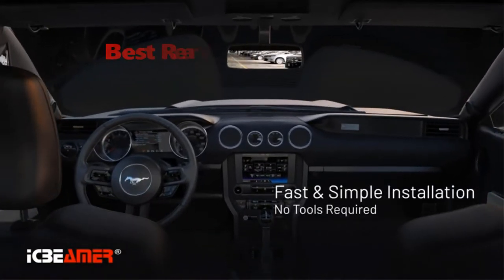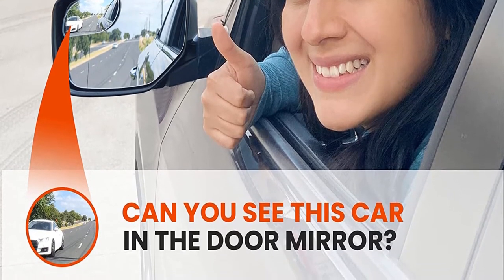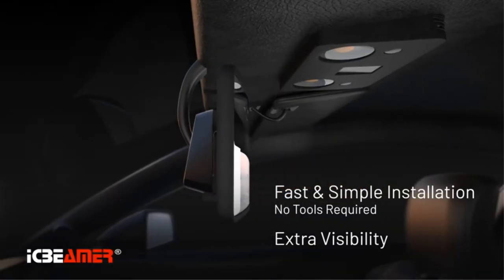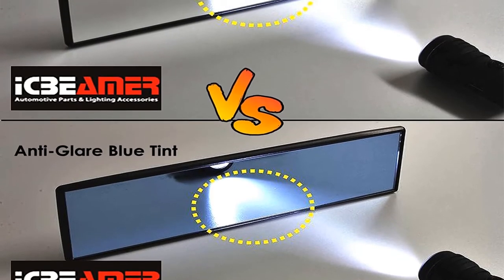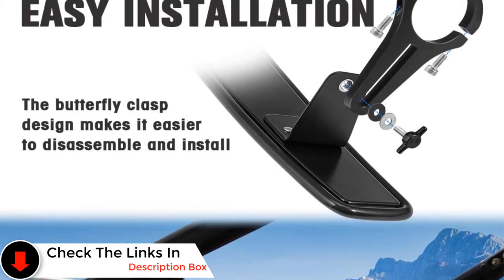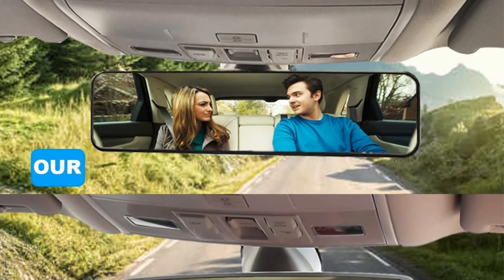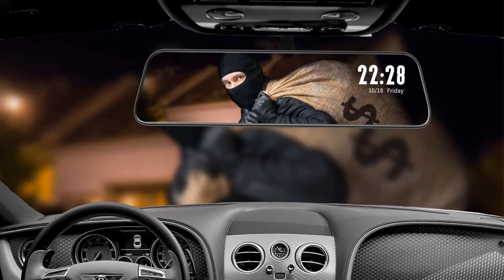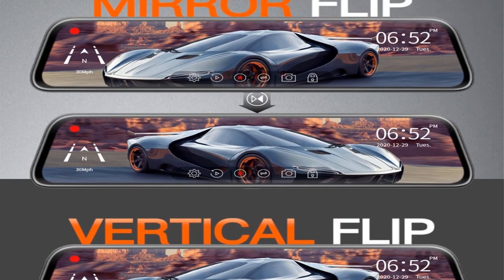✅ Top 5: Best Rear View Mirror Camera 2022 [Tested & Reviewed]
Top 5 Best Rear View Mirror Camera 2022
📌Product Link📌:
☄️1. Blind Spot Mirrors Unique design Car Door mirrors
📌Global Prices
📌Indian Prices : N/A
☄️2. ICBEAMER 10.6" 270mm Easy Clip on Universal Fit Wide Angle Panoramic Auto Interior Rearview Mirror
📌Global Prices
📌Indian Prices : N/A
☄️3. RZR RearView Mirror, ISSYAUTO 15" Ultra Clear SXS UTV Mirror
📌Global Prices
📌Indian Prices : N/A
☄️4. Kitbest Rear View Mirror, Universal Interior Clip On Panoramic Rearview Mirror
📌Global Prices
📌Indian Prices : N/A
☄️5. WOLFBOX G840S 12“ Mirror Dash Cam Backup Camera
📌Global Prices
📌Indian Prices : N/A